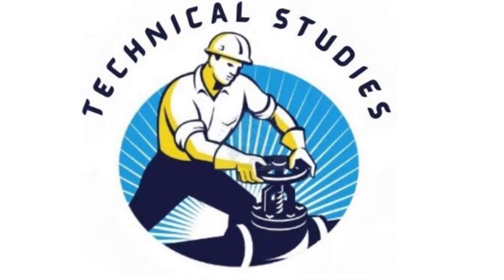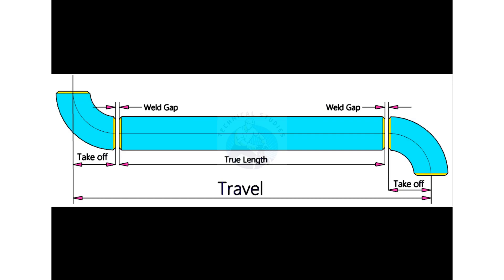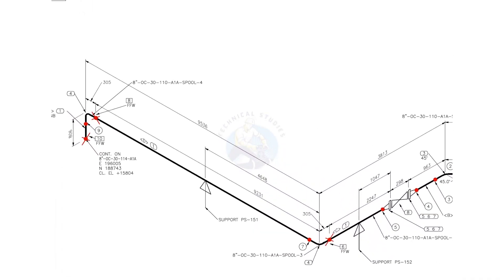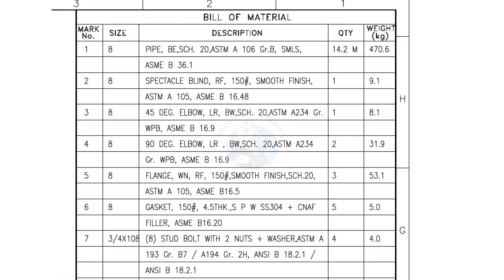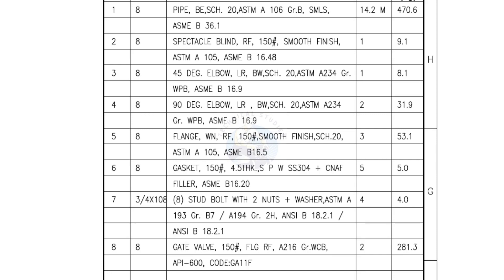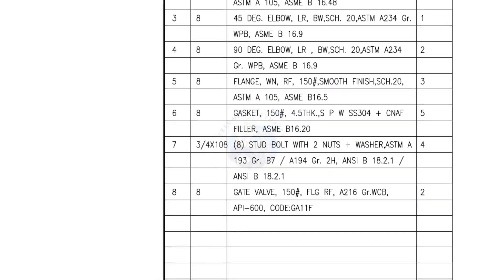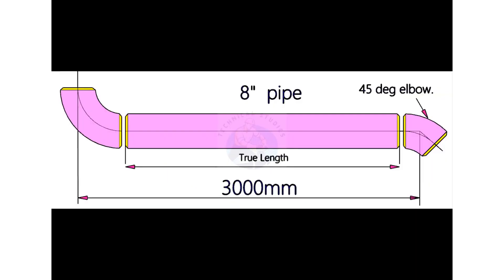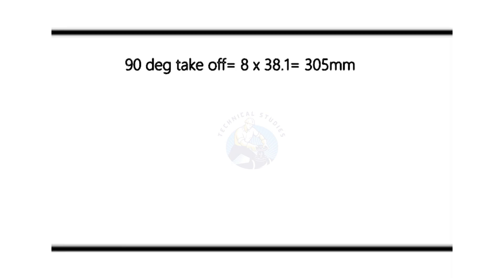Pipe Cut Length, True Length Calculation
Pipe Cut Length, True Length Calculation  @technicalstudies.
Electrical engineering
Fabrication group
FABRICATION LOVERS
Mechanical engineering
PIPELINE GROUP
Piping design
Piping engineer
Piping masters
PIPING SUPERVISOR/FOREMAN/ENGINEER
Piping world